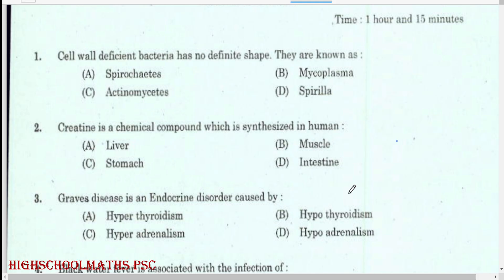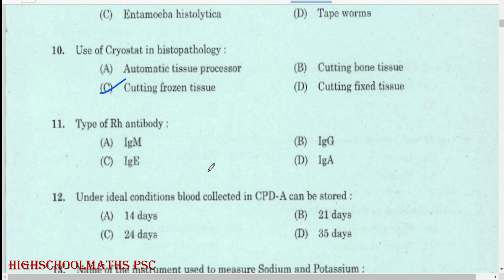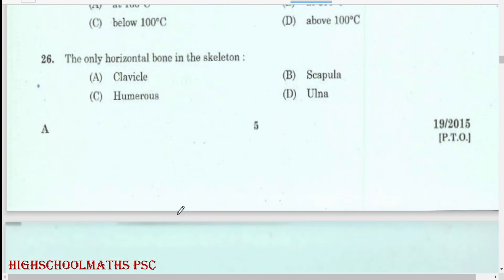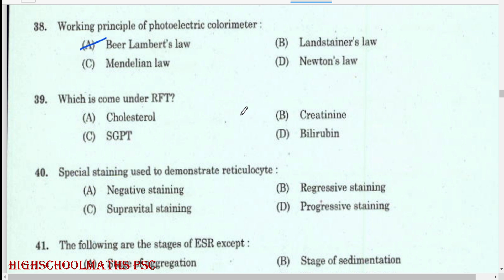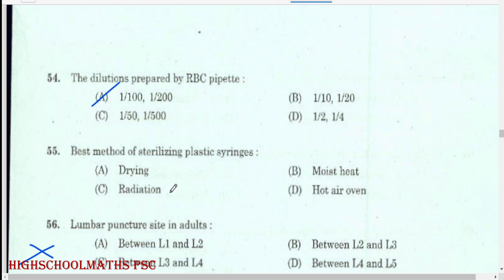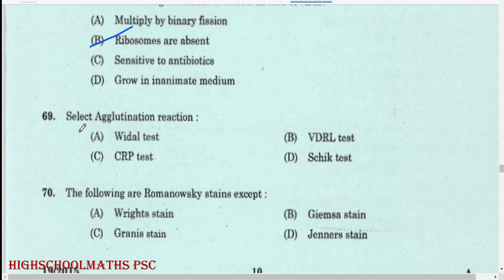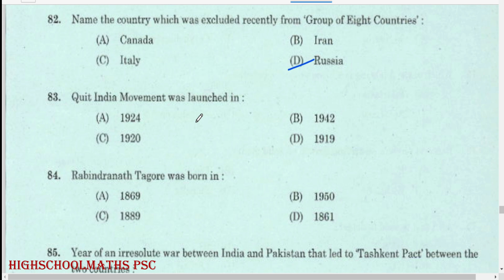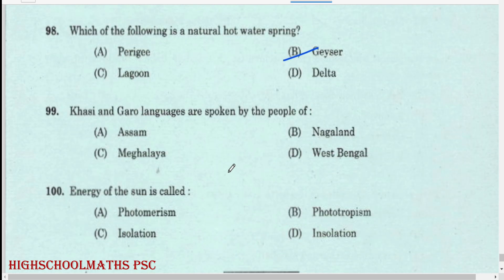ജൂനിയർ ലാബ് അസിസ്റ്റന്റ് 🤩 100 ചോദ്യങ്ങൾ |Junior Lab Assistant | MEDICAL EDUCATION |MLT |syllabus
🔸MLT
🔸Physics
🔸Chemistry
🔸Biology
🔸GK & GA

🔸Question Paper Code: 19/2015
🔸JUNIOR LABORATORY ASSISTANT / LABORATORY TECHNICIAN Gr.IIMEDICAL EDUCATION / HEALTH SERVICES
🔸Medium of Question: ENGLISH

🔸Department : Medical Education Service
🔸 Name of Post : Junior Lab Assistant
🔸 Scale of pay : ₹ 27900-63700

Kerala PSC Notification 2021
Beat Forest Officer Recruitment 2021 | KeralaPSC

Kerala Beat Forest Officer
notification 2021 |

Lower Divison Clerk - LDC
Village Extension Officer - VEO
Last Grade Servant - LGS
SubInspectorOfPolice
Block Development Officer - BDO
Excise Inspector
cpo previous year questions
ldc maths
fireman maths
ldc time and work
fireman time and work
ldc 2020
ldc syllabus
ldc notification
ldc fractional numbers
lgs maths

Kerala PSC Secretariat Assistant
Kerala PSC Laboratory Assistant
Kerala Administrative Service
Kerala PSC Company Corporation Board Assistant
Kerala PSC University Assistant
Lower Division Clerk
Village Field Assistant
Police Constable
Last Grade Servant
Sub Inspector of Police
Excise Inspector
KSRTC Conductor
Village Extension Officer